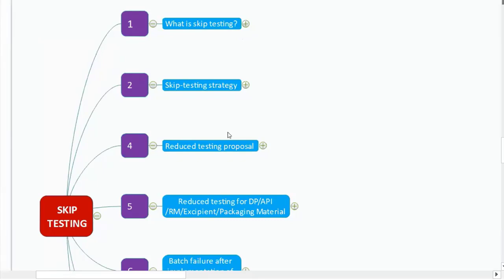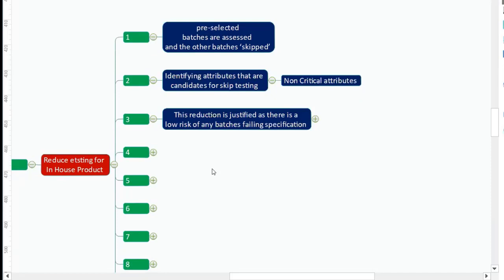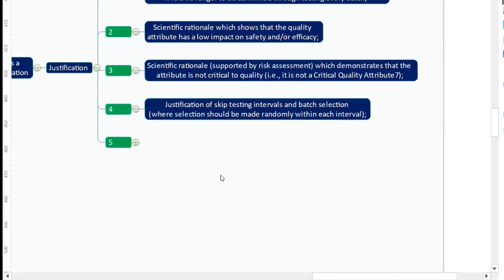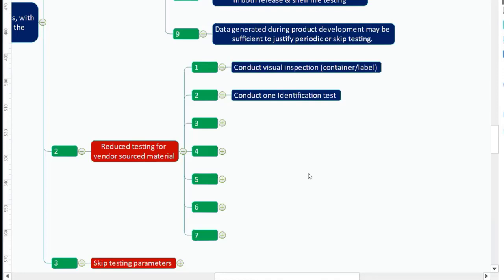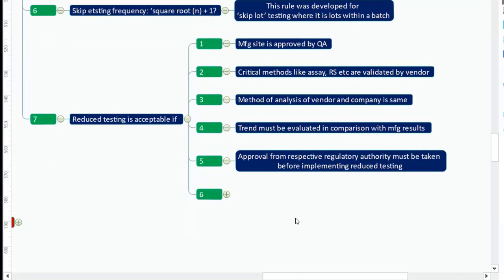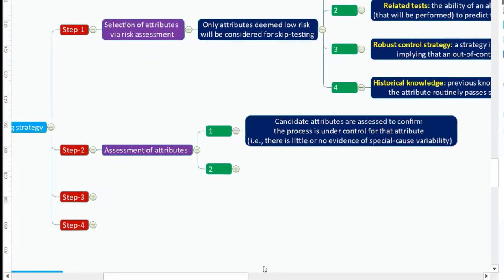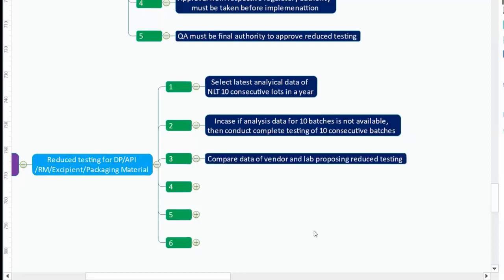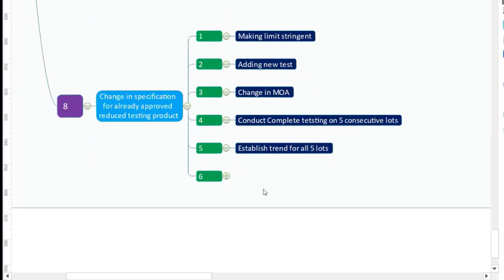Skip or periodic testing in pharma industry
Skip testing is a process employed to reduce the analytical drugs testing burden and lends itself to processes with high-frequency batch production. Rather than test all batches within a given interval, pre-selected batches are assessed and the other batches ‘skipped’.